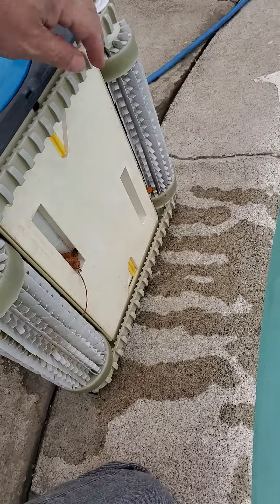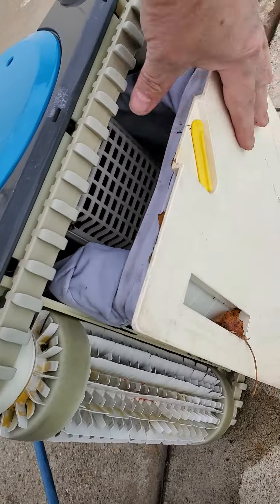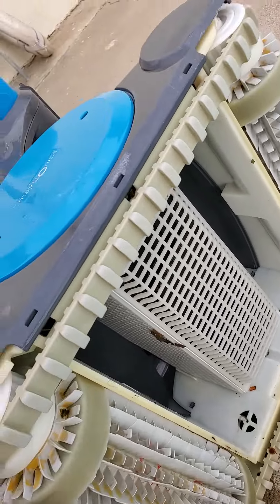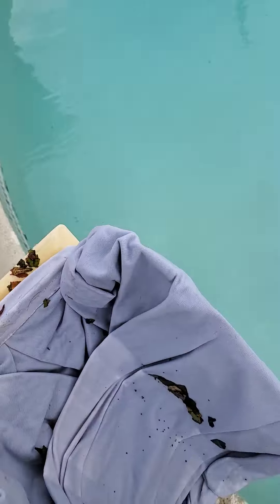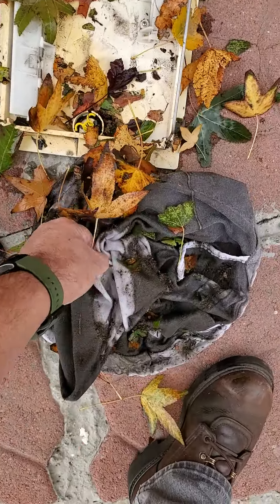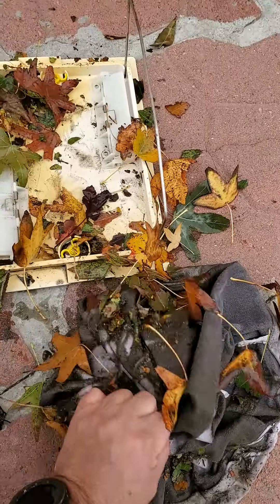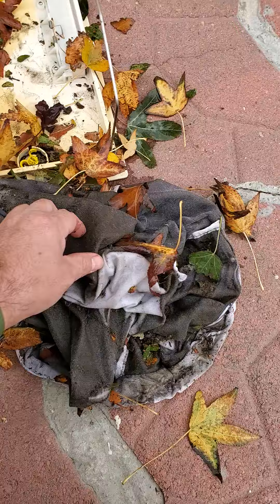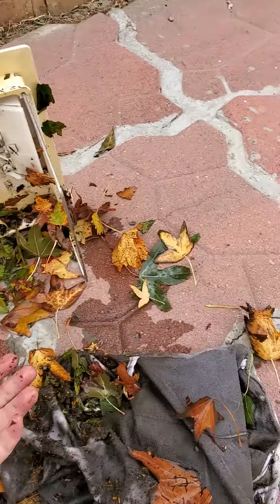Dolphin premier"leaves filter bag